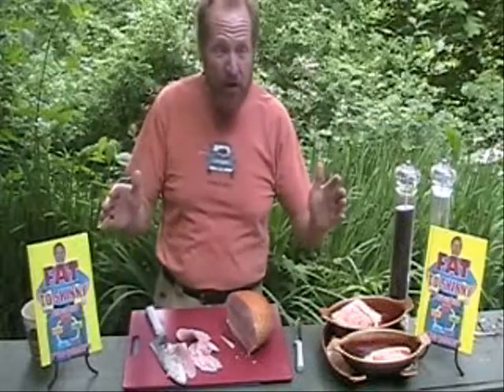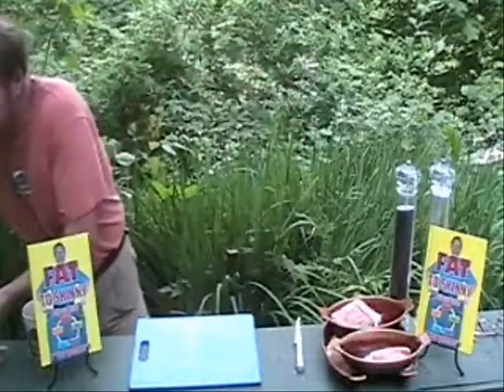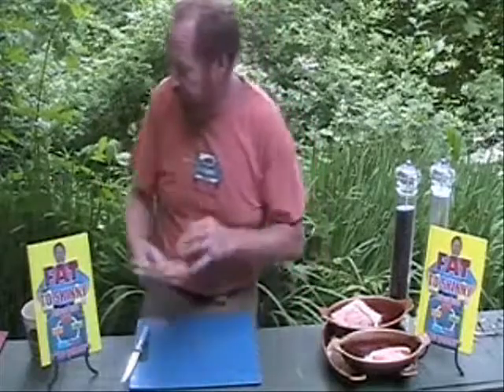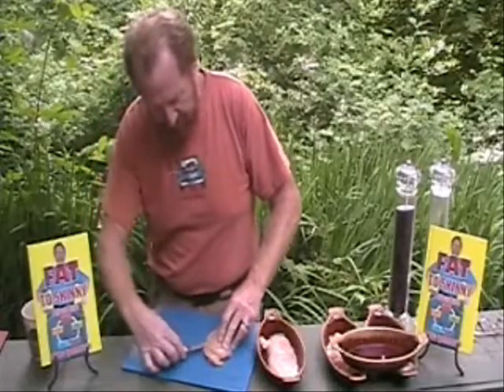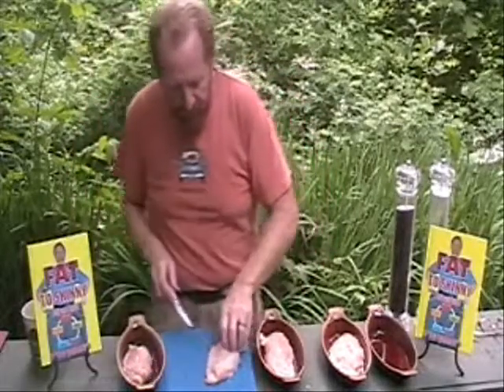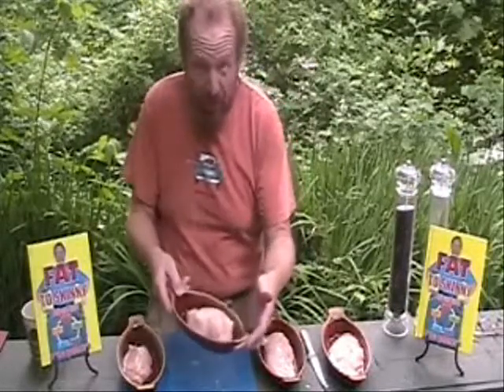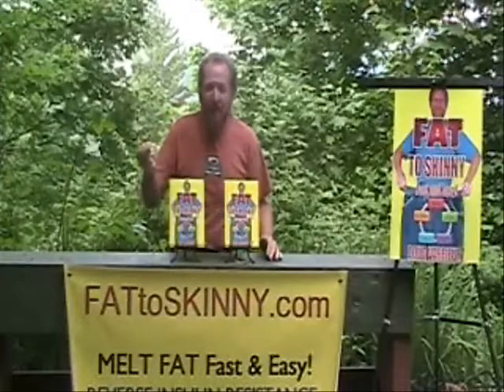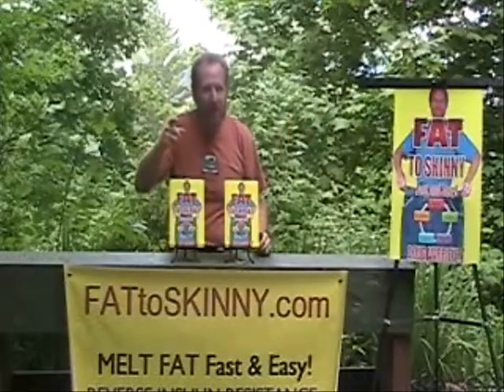LOW CARB FAT TO SKINNY Fast and Easy Chicken Cordon Bleu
Eat Great Lose Weight the FAT TO SKINNY way! Need a quick and fancy meal? Today we feature Chicken Cordon Bleu, prepared live for you by author Doug Varrieur, FAT TO SKINNY Fast and Easy! The Best Weight Loss Book Ever Written